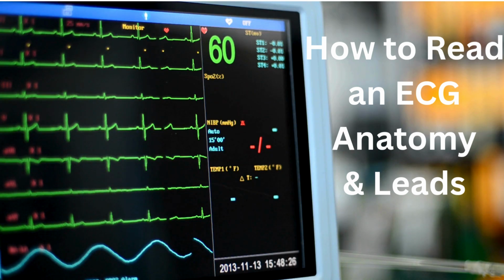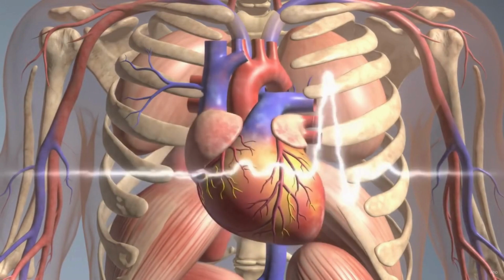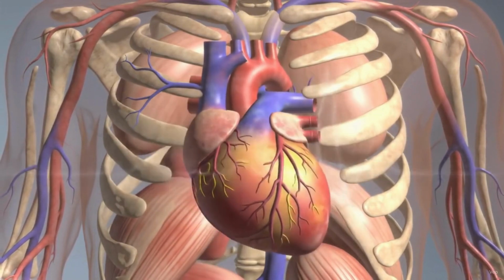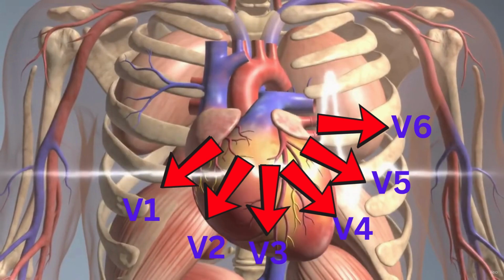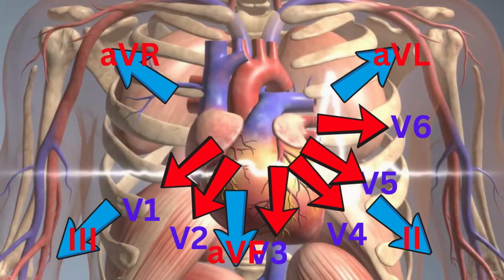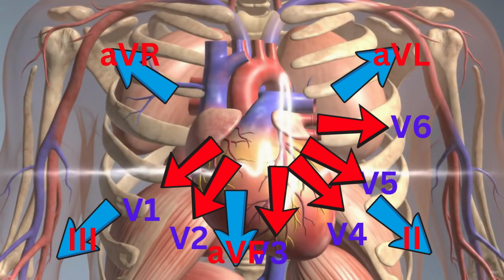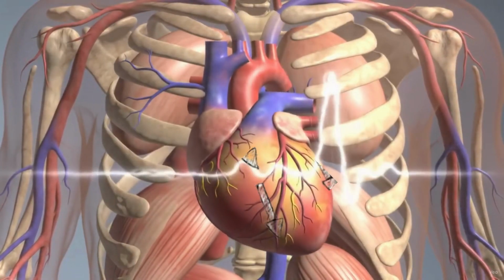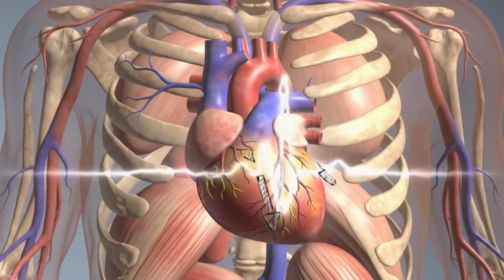How to Read an ECG: Anatomy and ECG Lead Positions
Explanation of how understand an ECG from basic anatomic principles